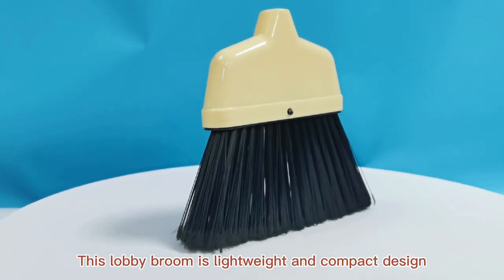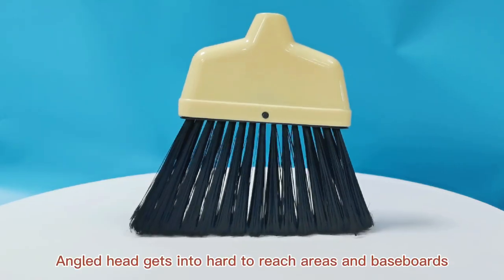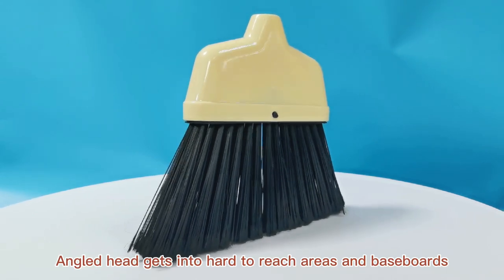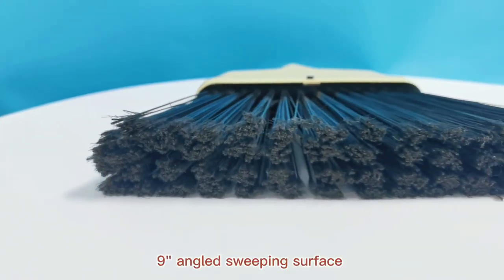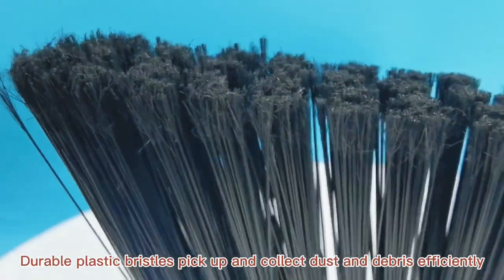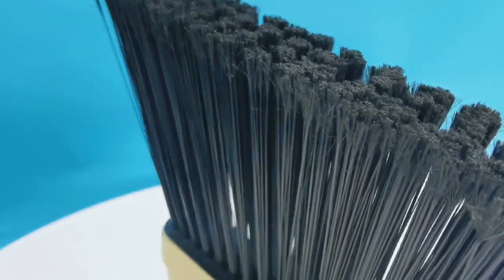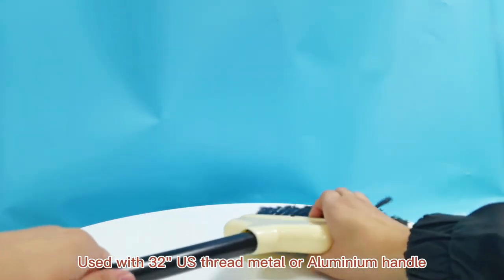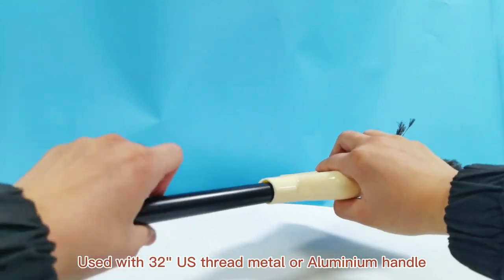Commercial Short Lobby Angle Broom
36 inch lobby-style angled bristle brooms for use in commercial spaces Smaller size for easy spot cleaning or sweeping corners and hard-to-reach areas Durable plastic bristles pick up and collect dust and debris efficiently Rotating cap with hook hole for hanging storage Lightweight, compact design